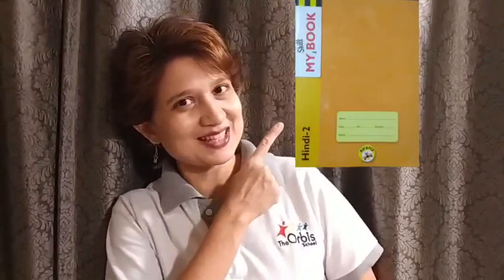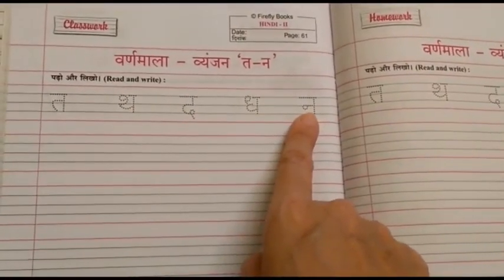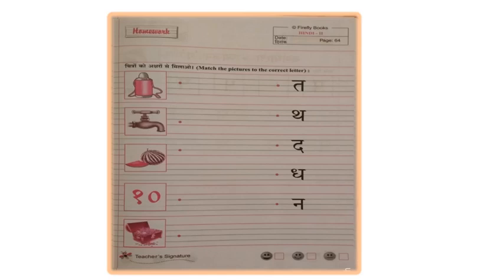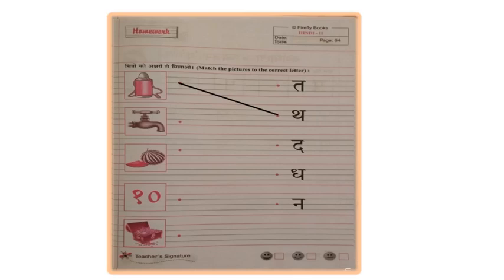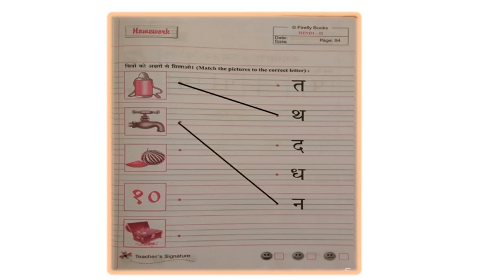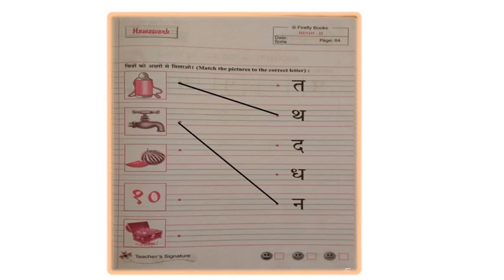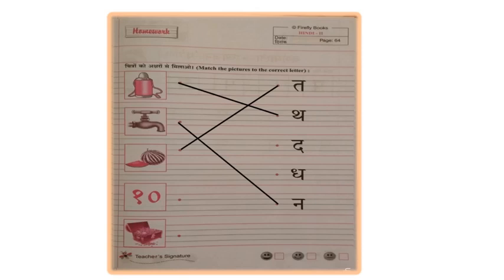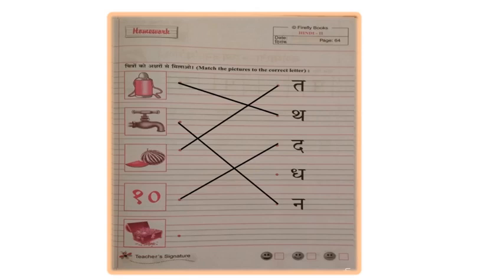The Orbis School - Hindi - Sr KG - Revision Vyanjan त-न - Part 2